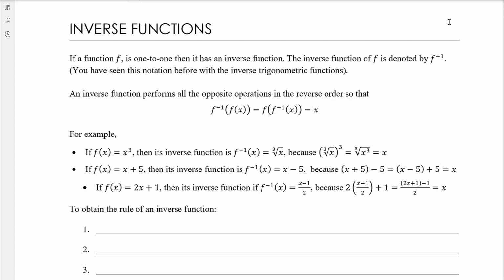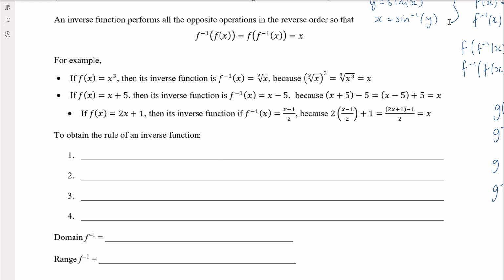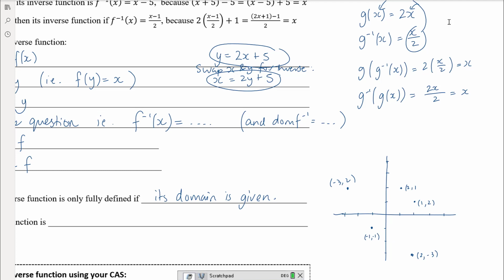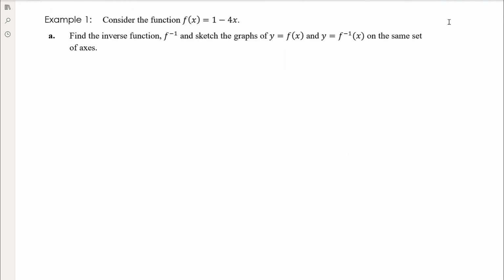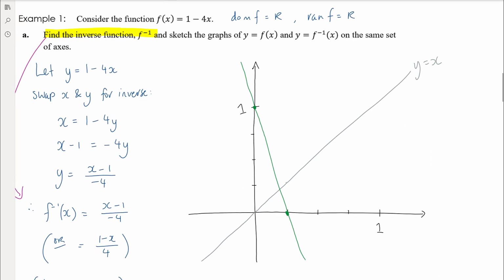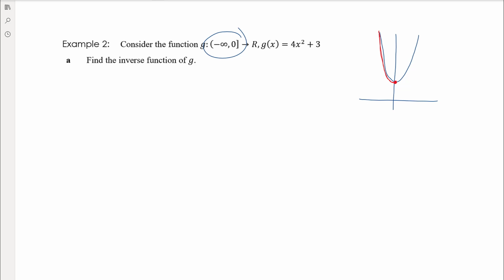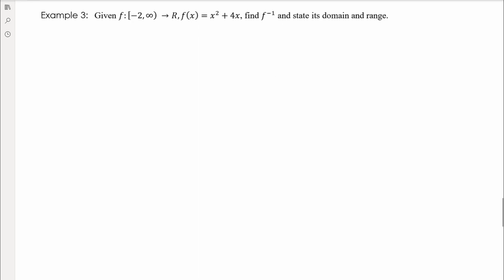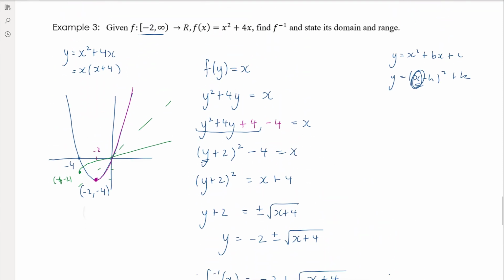Inverse functions | Unit 1 and 2 VCE Maths Methods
My Year 11 VCE Mathematical Methods class are working on a unit titled Functions and Relations. In this video we look at inverse functions. We consider the difference between an inverse function and an inverse relation, and consequently understand why a function must be one-to-one in order for an inverse function to exist. We consider how to calculate the rule for an inverse function. We also consider the connection between the domain and range of the original and inverse functions as well as the graphical connection between a function and its inverse.